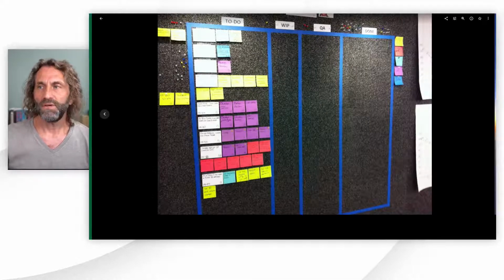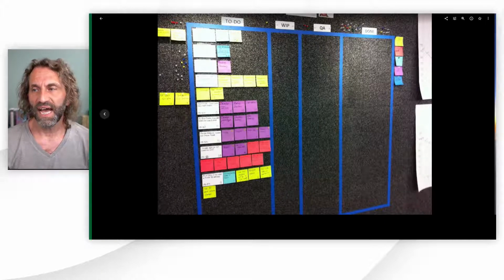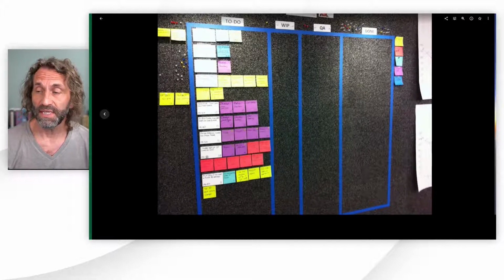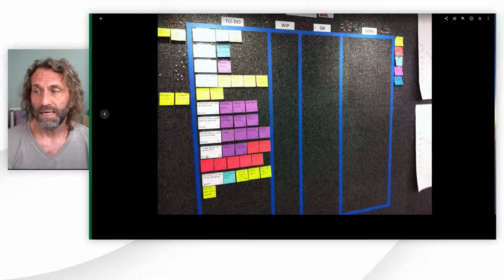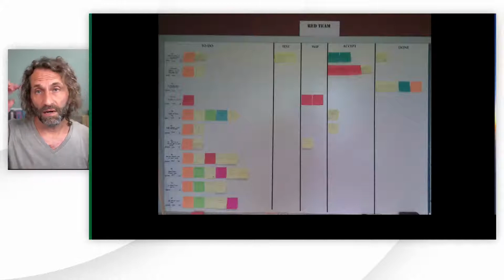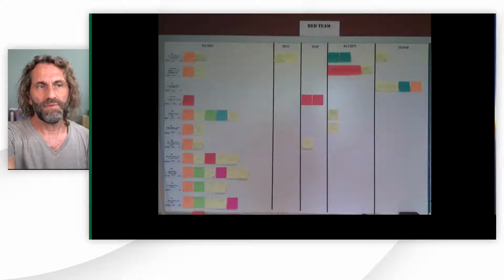Effective Development Process - Task Boards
An effective task board (even digital) can help your team have better conversation and interaction during development cycles/sprints. Intrigued? Join us Thursday, August 12th at 7pm Pacific!

00:00 Introduction
01:18 Task Board Defined
02:52 Visualize the Batch in Progress
06:46 Reinforce the Relation of Tasks to Outcomes
10:28 Control the Flow of Work
15:33 I have a remote team member, what am I supposed to do about that?
18:10 What do you do when a team member wants to skip down to something lower?
20:16 How do you keep an eye on who’s doing what with physical task boards?
22:56 Why do you have such an aversion to digital task boards?